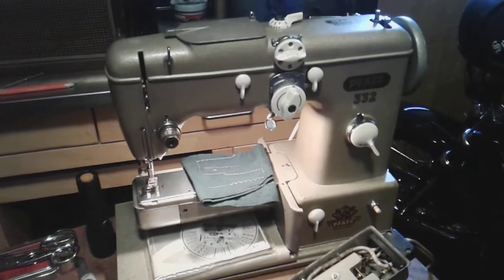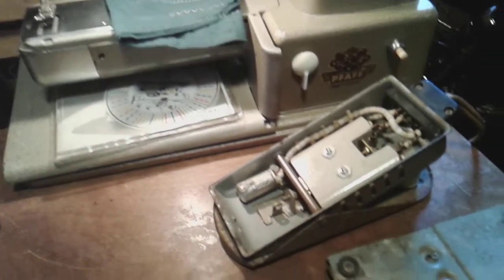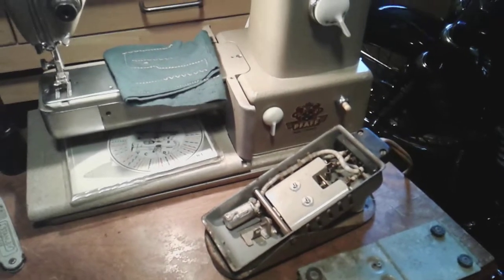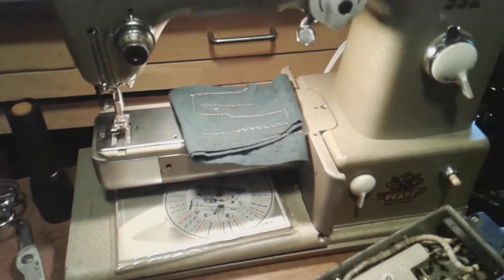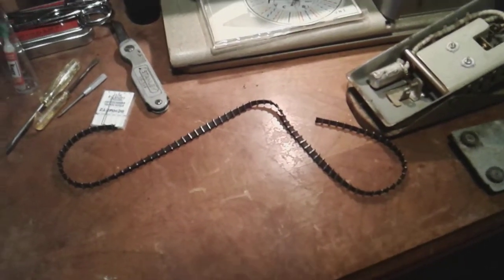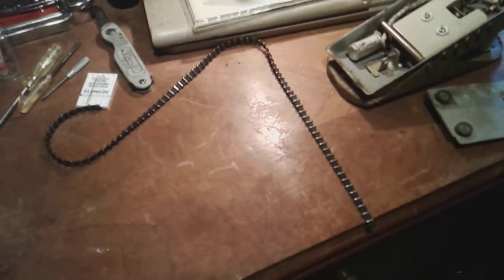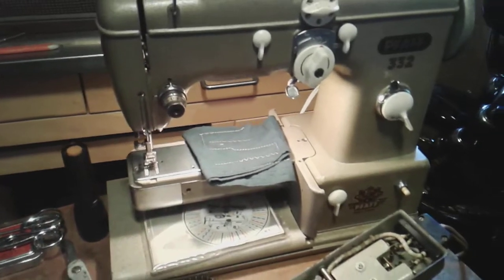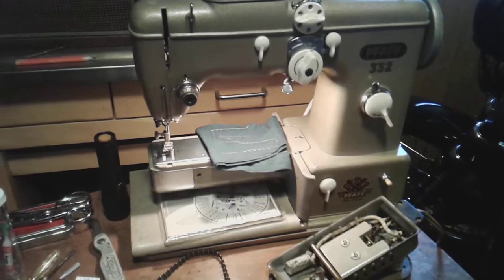Pfaff 332 bad news ......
just powered up my pfaff and was going to test it when all of sudden things went bad , watch and see if the pfaff will breath life again .